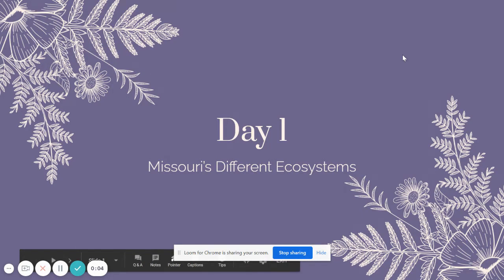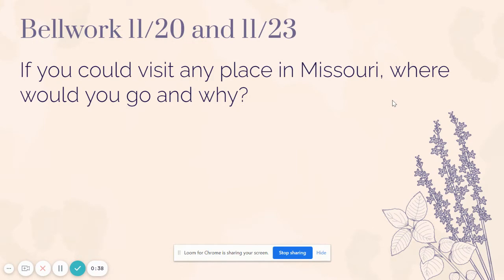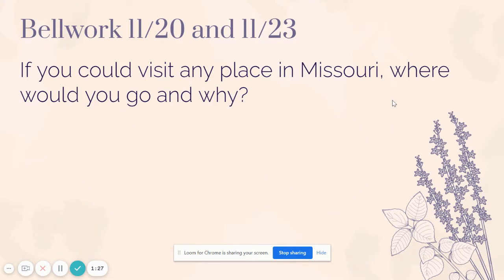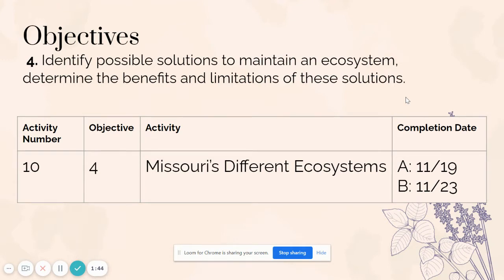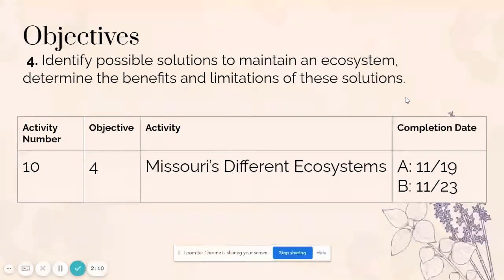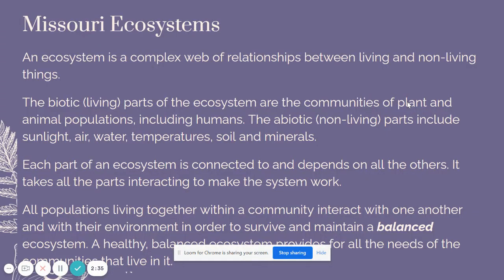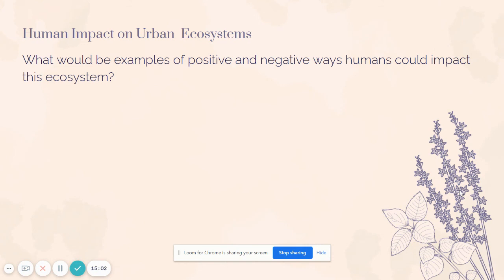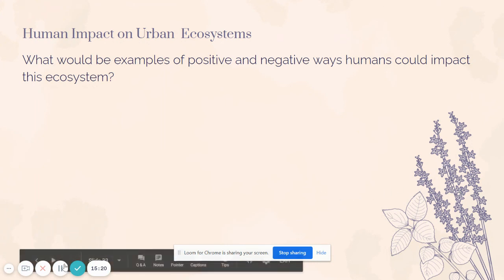Day 1 Missouri's Different Ecosystems Lecture Video